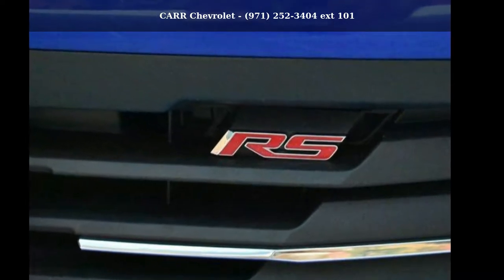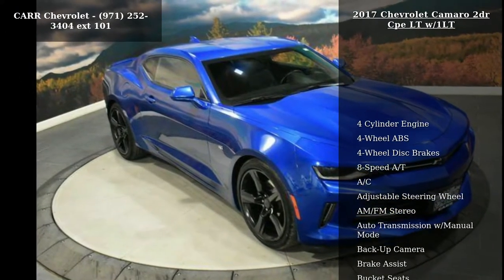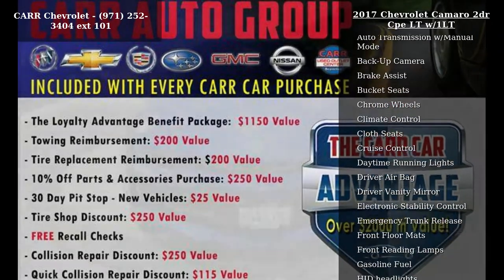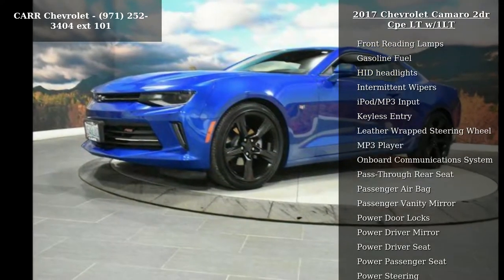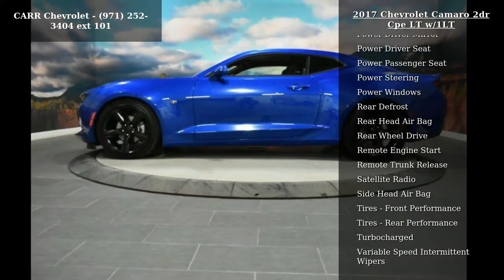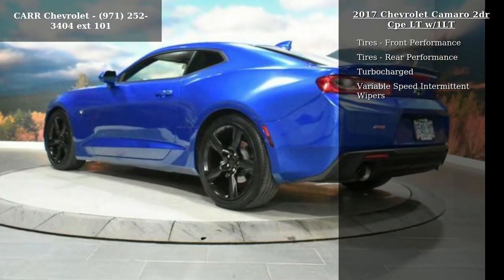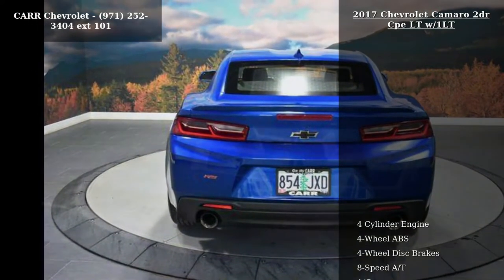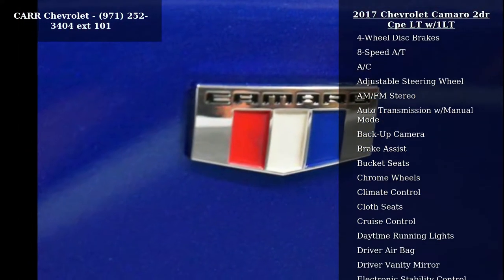2017 Chevrolet Camaro 2dr Cpe LT w/1LT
LT trim. LOW MILES - 12,506! FUEL EFFICIENT 31 MPG Hwy/22 MPG City! Back-Up Camera, Turbo Charged, Onboard Communications System, Satellite Radio, Alloy Wheels, ENGINE, 2.0L TURBO, 4-CYLINDER, SIDI... RS PACKAGE. SEE MORE!

OUR OFFERINGS
Carr Chevrolet has been in business in Beaverton for over 75 years. We truly care about our customers

Back-Up Camera, Satellite Radio, Onboard Communications System, Chrome Wheels Keyless Entry, Remote Trunk Release, Electronic Stability Control, Bucket Seats, Brake Assist.

OPTION PACKAGES
RS PACKAGE includes (RQ9) 20 5-split spoke premium Gray-painted, machined-face aluminum wheels, (T4F) high intensity discharge headlamps, LED taillamps, RS-specific grilles and (D80) decklid-mounted lip spoiler, AUDIO SYSTEM, CHEVROLET MYLINK RADIO WITH 7 DIAGONAL COLOR TOUCH-SCREEN, AM/FM STEREO WITH ... read more